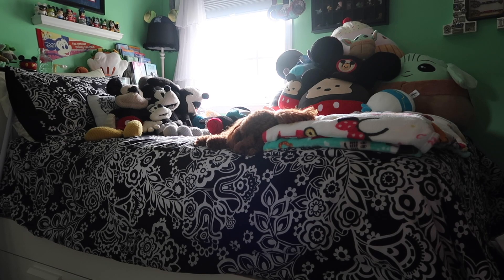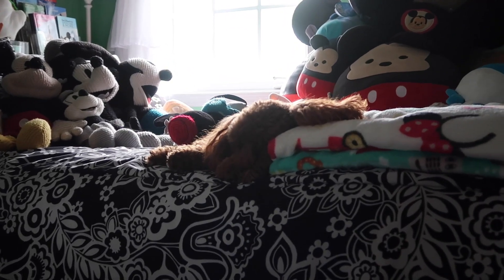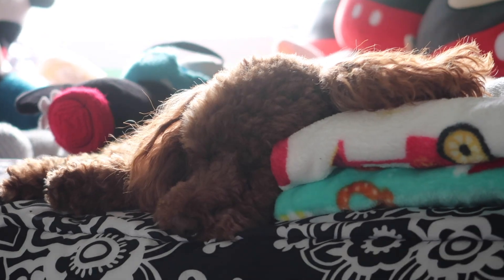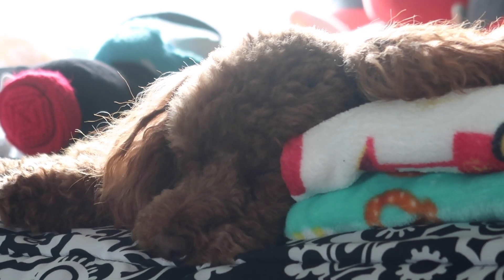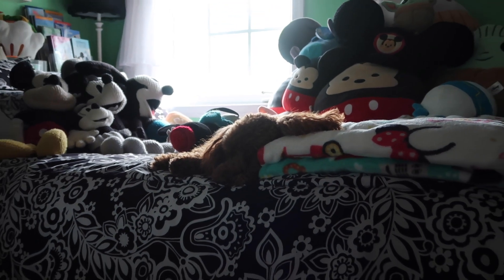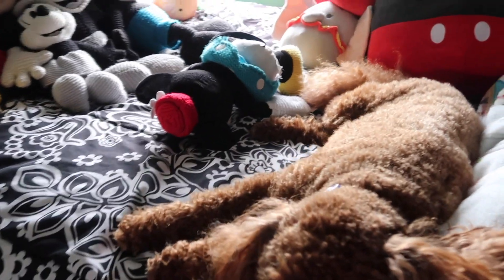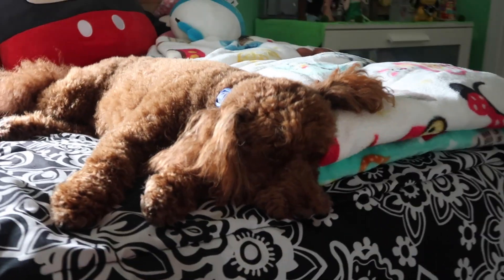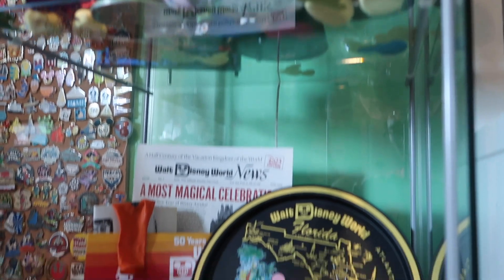Life Update- Thoughts, Changes, and Room Cleaning! Disney Parks & Graduation Room Tour Theme!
Disney bedroom cleaning & room tour! June's theme is Graduation and Walt Disney World/Disney Parks/Avengers campus! Before we get into the room details- I would really appreciate it if you could watch the start of the video all the way through. I share my honest feels of where I am at and I want to thank you so much for all of you understanding! This is a year I have been looking forward to a lot! I can't believe the moments are here! I can not wait to share my Disney future with you! Happy Friday!

Want to send mail? Please note that this address will not accept packages or letters from UPS!

About: My name is Hailey. I am 18 years old and I am an EXTREME DISNEY LOVER!!! I started this YouTube channel after being bullied in 2014. I also have and struggle with anxiety. Disney has allowed me to escape from my stressful reality of constant worry. Disney lets me feel included, as all of their characters have their own stories and are so kind. Disney is truly an escape for me, having this Youtube channel has allowed me to share my voice, my passion, and my dedication of making my dreams come true. I wanted to do what I enjoy and inspire others to do the same. I want others to know that they are not alone, that Disney is for any age, and that you can accomplish your dreams no matter what anyone else thinks! I have a huge passion for Disney and collecting! Disney brings me joy and happiness, by making these videos I hope to spread that magical feeling to others! I enjoy filming and creating content for other big Disney fans (like myself)! I I love to film at the Disney parks and share my love and knowledge of those magical places. I hope to one day travel to all of the Disney resorts around the world. and take you all on this magical ride through my Disney life! In the end my goal is to one day work for the Walt Disney company!

Camera info:
Camera: Cannon 80D & Cannon G7X Mark II
Microphone: Rode Mic Go
Vlogging Tripod: Manfrotto PIXI Mini Tripod
Editing Software: Premere Pro
Thumbnails edited on: MOLDIV (app) & SketchBookPro
Started Youtube: January, 18th, 2015